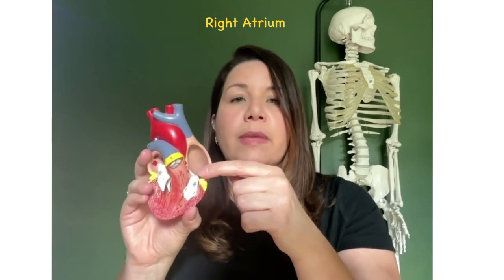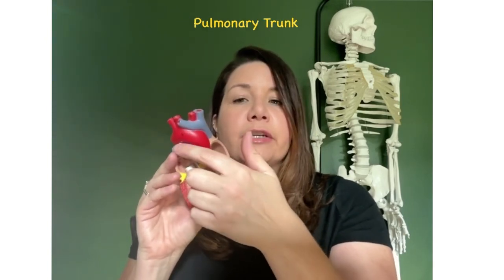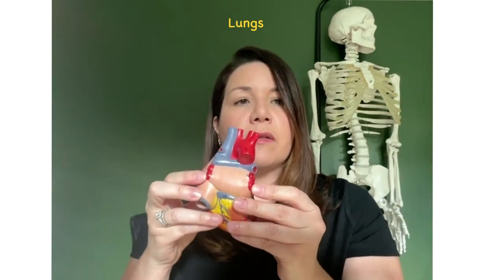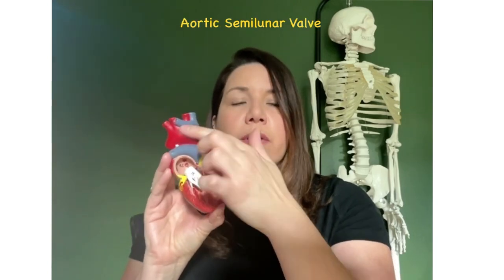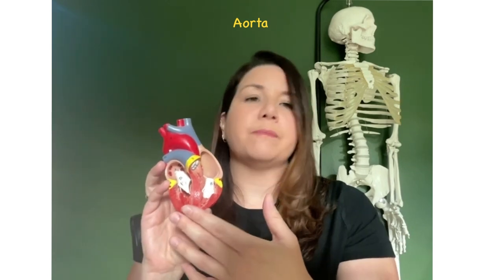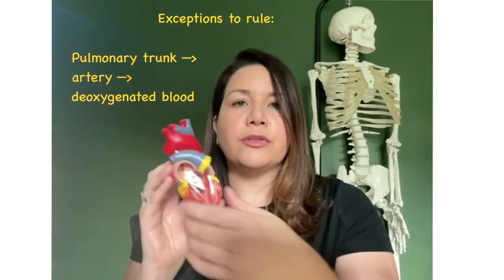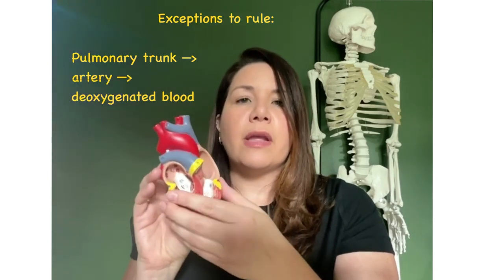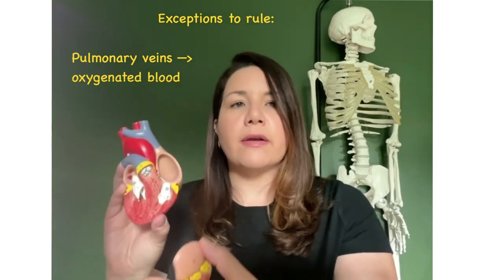Pathway of Blood through the Heart using a 3D Model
In this video, we are going to walk through the pathway blood takes through the heart using a 3D model to visualize it.  We will cover the different anatomical parts that blood flows through and why blood flows through the heart in the way that it does.  At the end of the video, you will understand just how and why blood flows through the heart!

I strive to take difficult concepts and make them easy to understand.